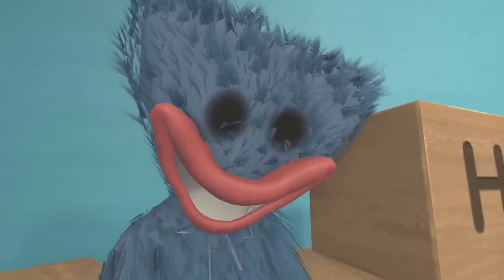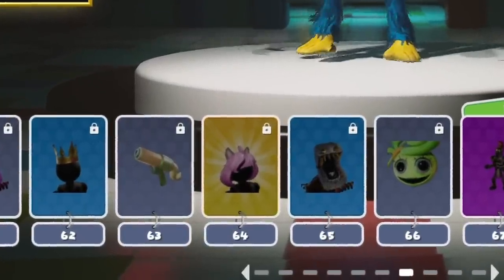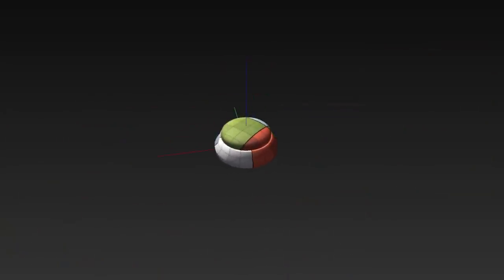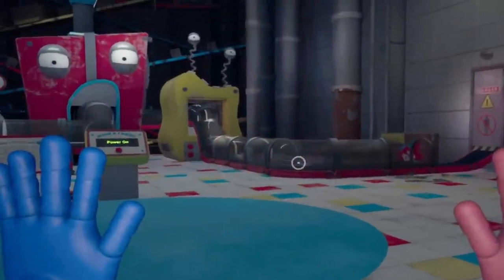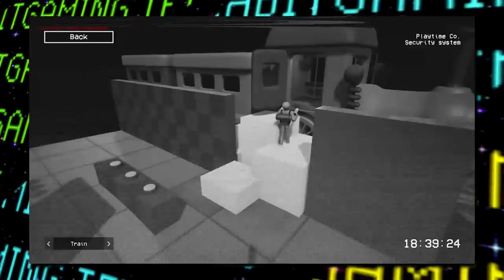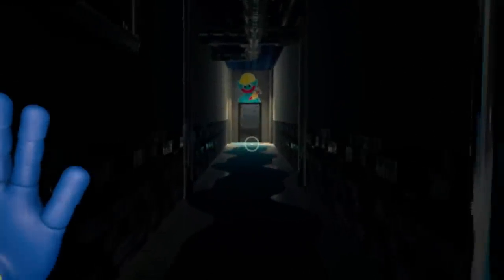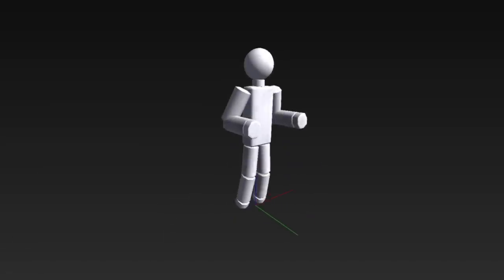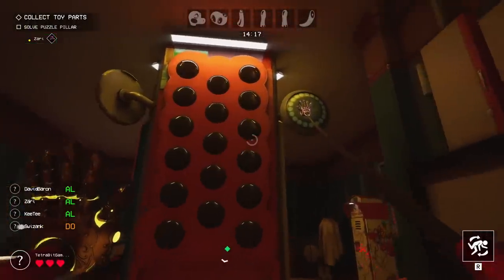Unused Project Playtime Skins, Objects & GUNS? | LOST BITS [TetraBitGaming]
And we are back with some more Project Playtime! In this video, we'll checkout a bunch of cosmetic items that aren't currently obtainable, as well as a whole bunch of unused models and some textures! Hope you enjoy!

Sections:
0:00 - Intro
0:49 - CURRENTLY Unobtainable Cosmetics
3:59 - Unused models
5:55 - Early Theater Models
6:44 - Scrapped Security Camera Mechanic
7:32 - Early Factory & Steel Mill Models
8:12 - MORE Unused Models
10:34 - "New" Rollout animation
11:22 - Scrapped rifle weapon
11:46 - Onto the next one!

If you're reading this, leave a comment saying “Poppy with guns".